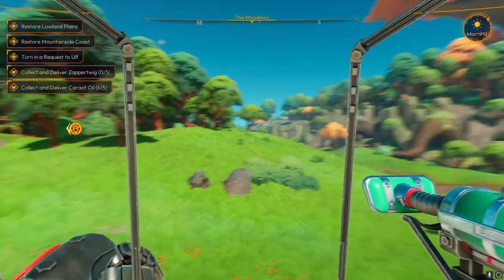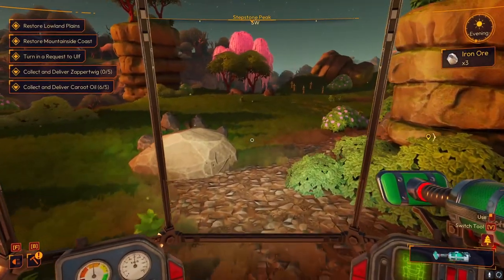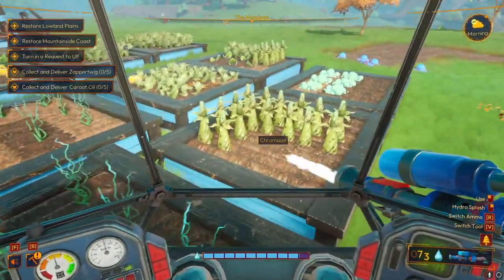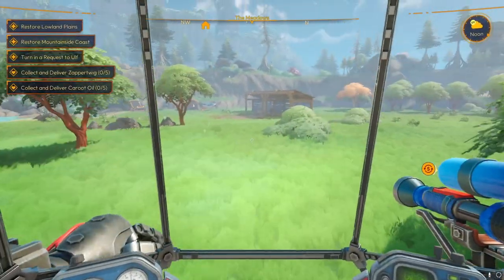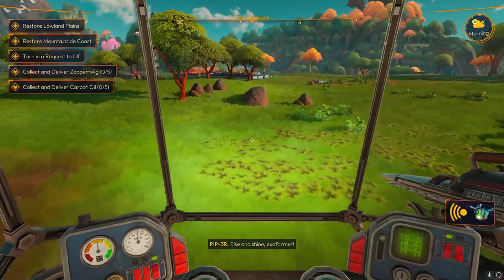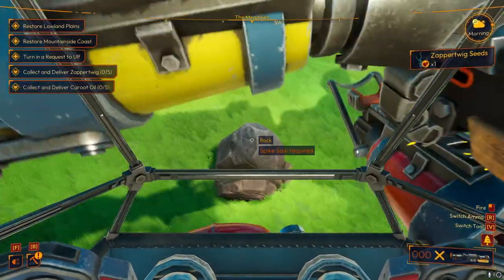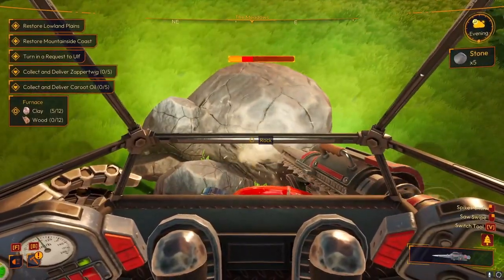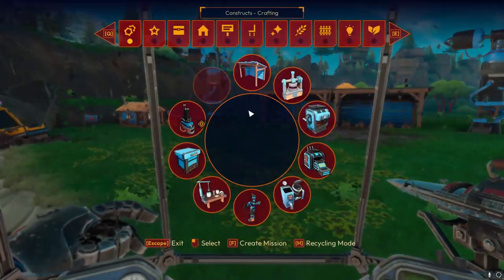Lightyear Frontier Let's Play Episode 8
Embark on an electrifying odyssey beyond the stars with Lightyear Frontier, where boundless galaxies await your command! Dive into an immersive universe where innovation meets adventure, as you pioneer through uncharted realms, forge alliances, and conquer the unknown. Unleash your strategic prowess, navigate cosmic challenges, and redefine the limits of exploration. Are you ready to ignite the next frontier?